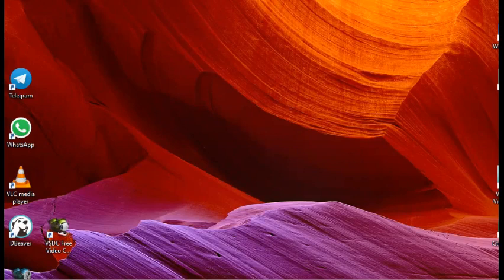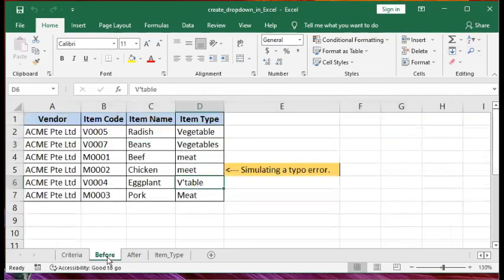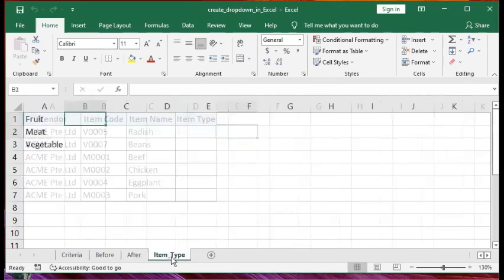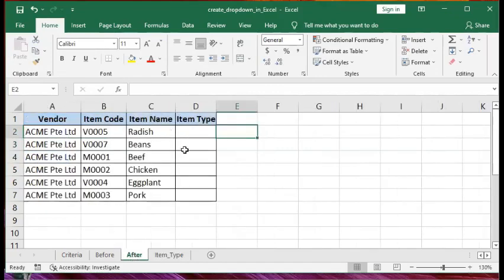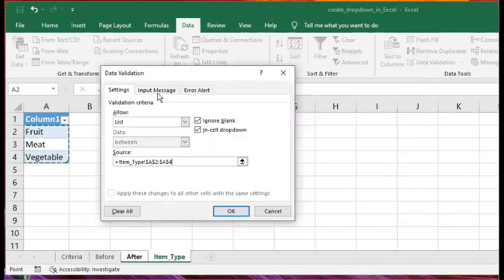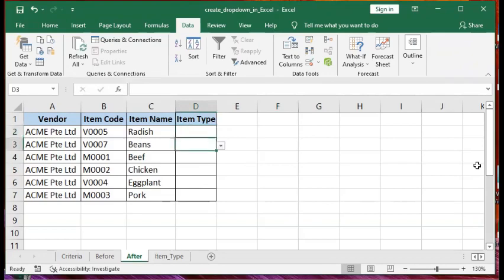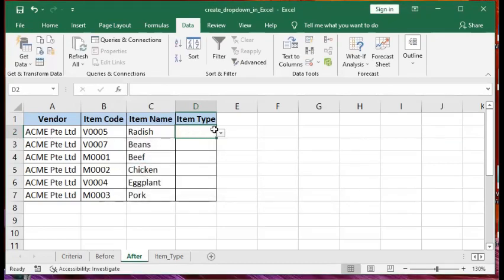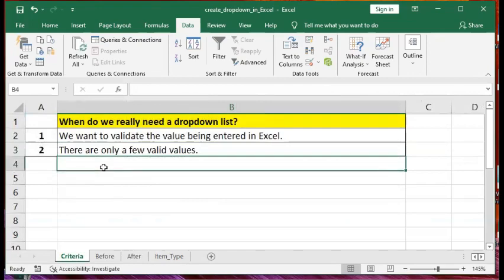create dropdown in Excel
In this video, we'll learn how to create a dropdown list in Excel.
But first, we must know when we must use one.

There are at least 2 criteria for wanting to use a dropdown.
1. We want to validate the value being entered in Excel.
2. There are only a few valid values.